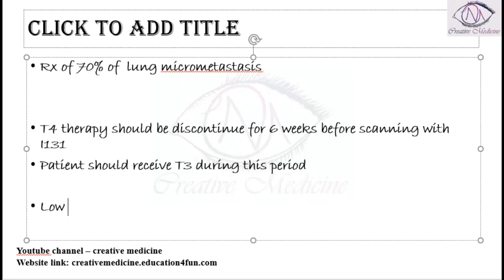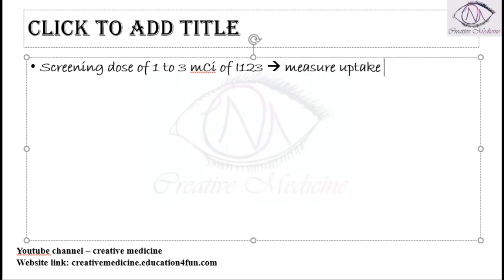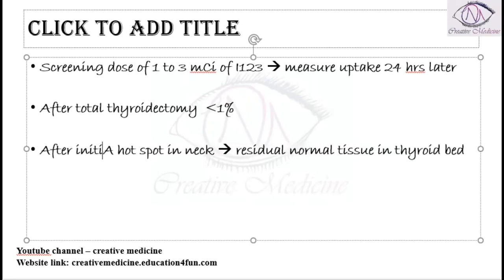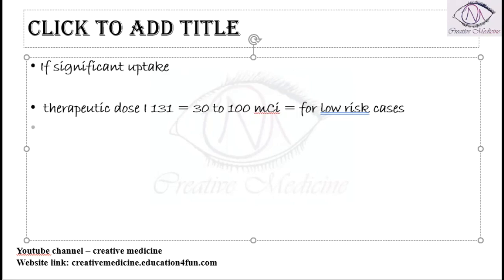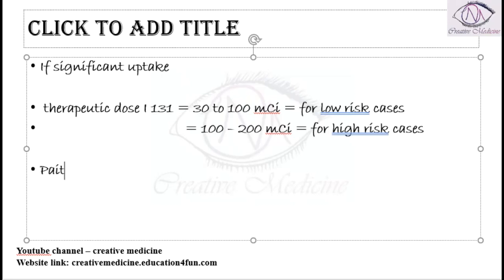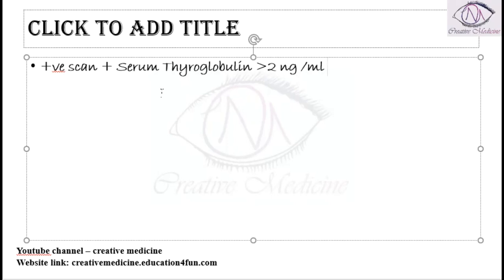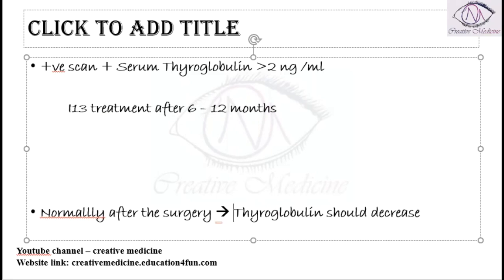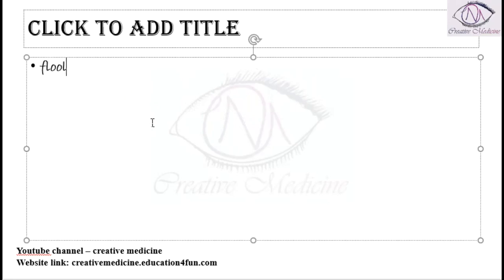Lec 3Well Differentiated Thyroid Carcinoma Radio Iodine Therapy